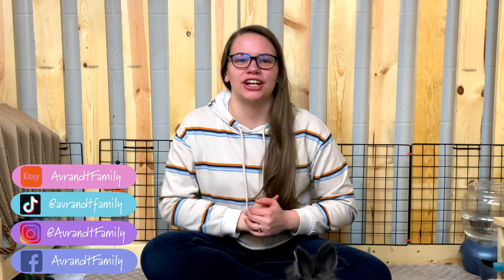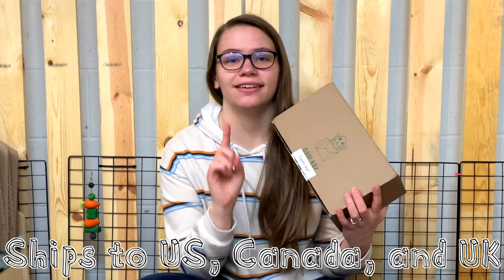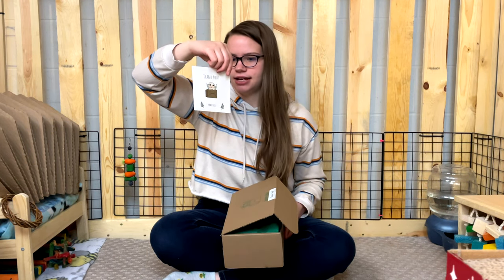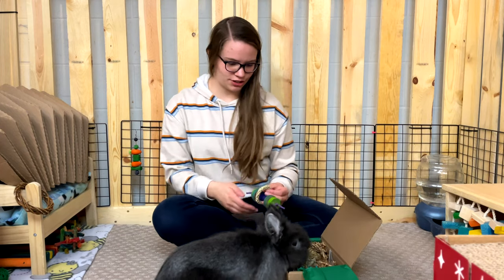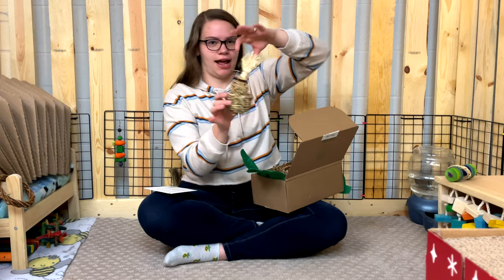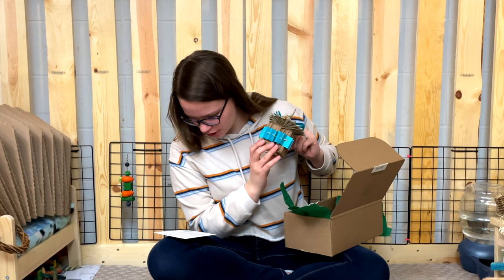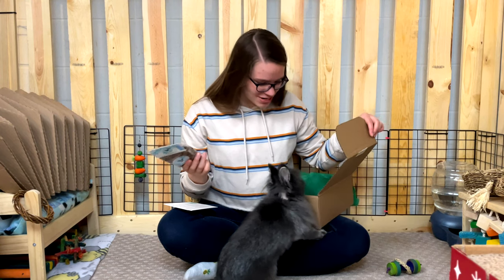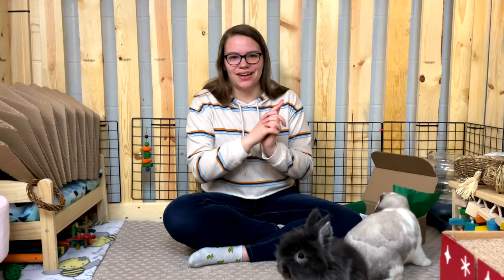RABBIT SUBSCRIPTION BOX: Unboxing the Boop Box | Part 2 in Rabbit Subscription Box Series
This is the second part in a series of unboxing rabbit subscription boxes; I hope this series helps you find the perfect rabbit subscription box for your buns! Today, I am unboxing a relatively new subscription box - Boop Box.

Check us out on Etsy

Sub-Count: 1044